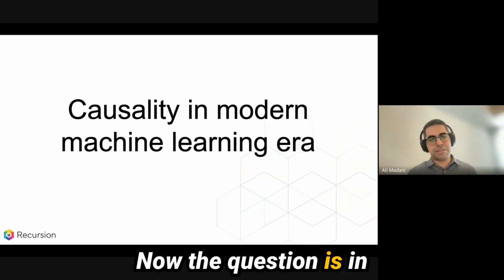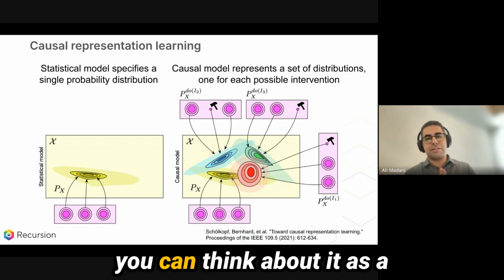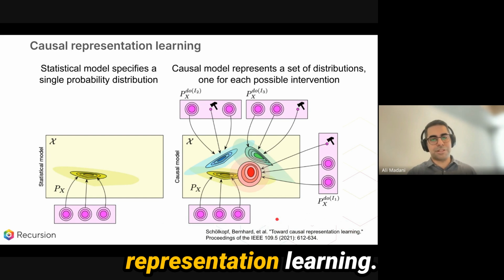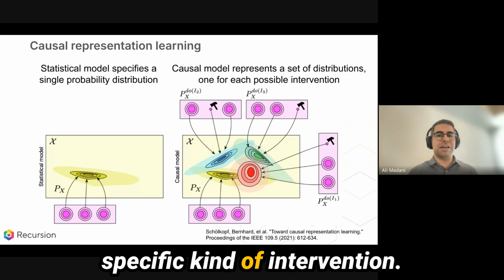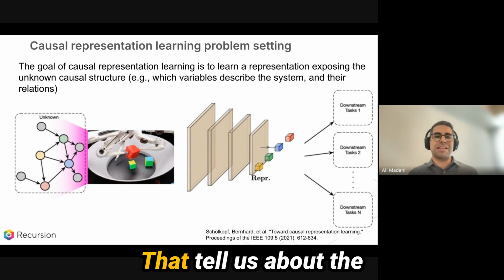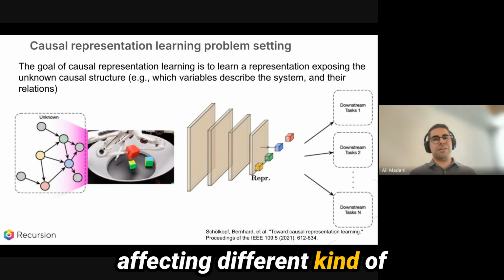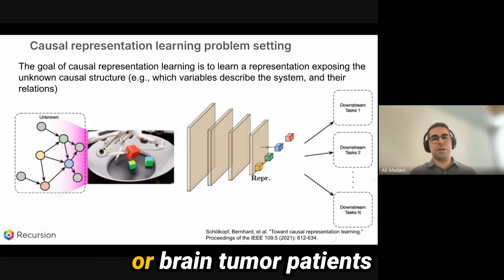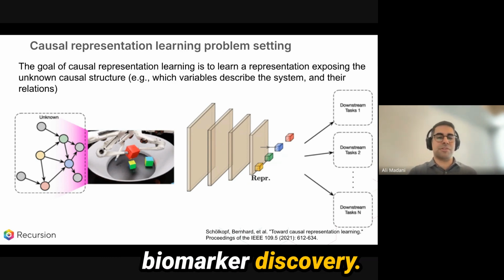Causal Representation Learning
In this video, we explore why causality is critical for robust AI in LLMs, reinforcement learning, and beyond. Dive into groundbreaking work on latent causal variables, learn how interventions (like drug discovery or physics modeling) demand sparse causal rules, and discover why modern ML needs frameworks that predict effects of actions, not just patterns. We’ll break down causal vs. statistical models, real-world applications in healthcare (biomarkers, target ID), and why sparse causal structures mirror laws of physics. Ready to move beyond correlation? Let’s decode causality’s role in trustworthy AI!